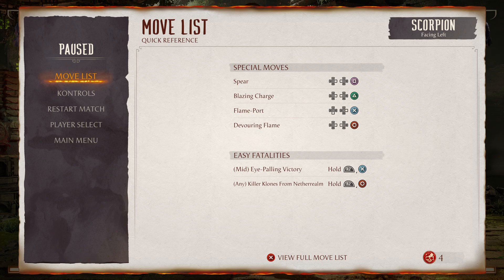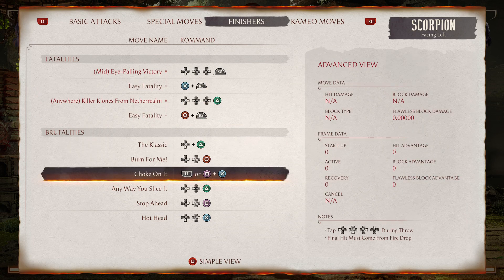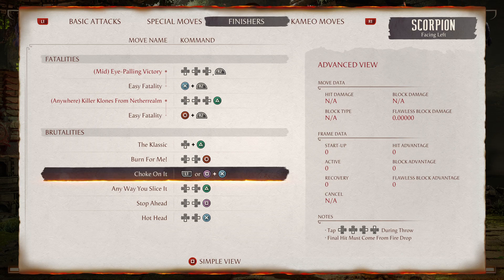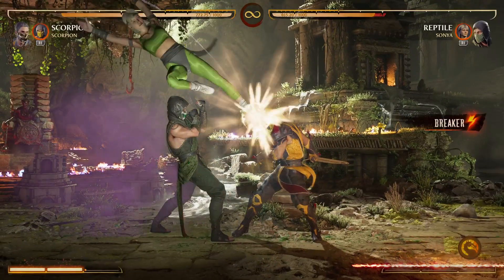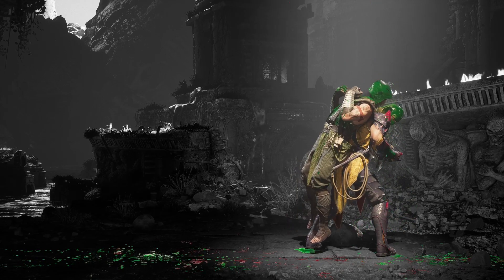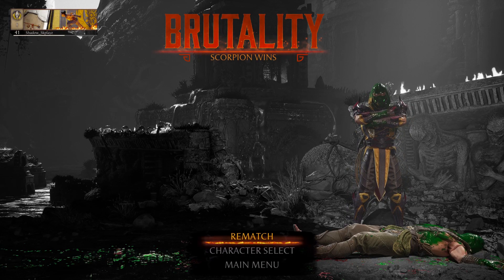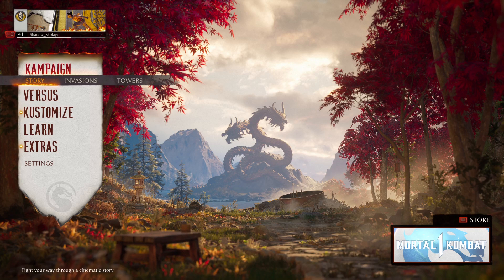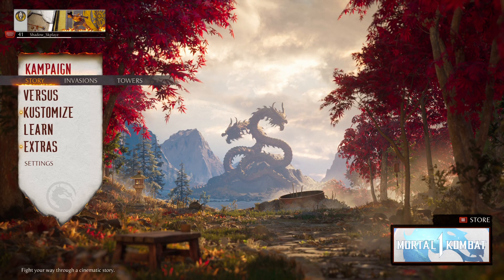Mortal Kombat 1 Scorpion choke on it brutality tutorial